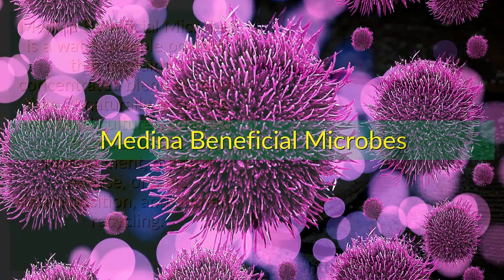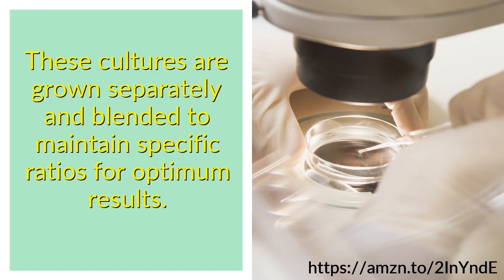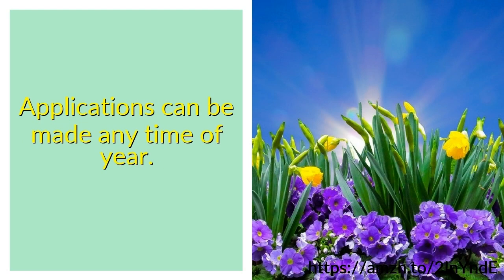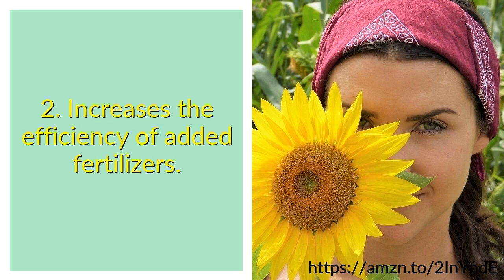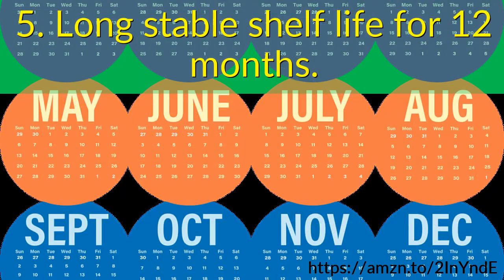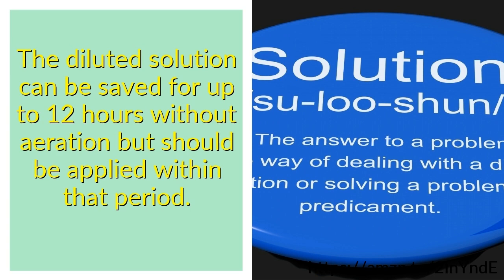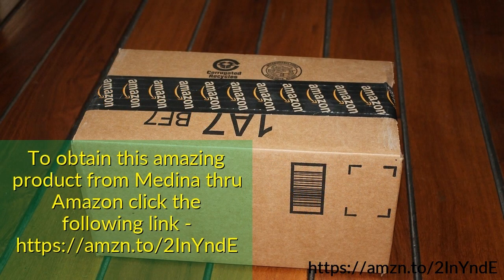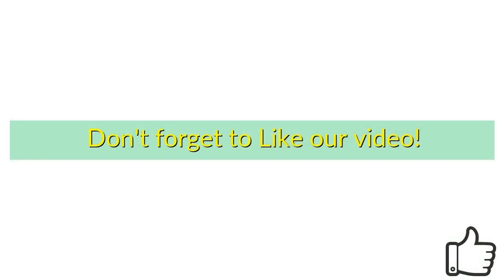Medina Beneficial Microbes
To Purchase
Medina Beneficial Microbes is a water-soluble powder that contains a concentrated blend of more than 28naturally occurring microbial cultures,  adapted to assist in soil improvement, nutrient release, organic decomposition, and nutrient recycling. These cultures are grown separately and blended to maintain specific ratios for optimum results. For best results apply with a hose end sprayer or pump up sprayer to soils that are moist and aerated. Apply just before an irrigation event or rain. Applications can be made any time of year. Beneficial Microbes can be added to aerated compost teas halfway through the brewing process. Additional Benefits1. Blend of naturally occurring organisms in high concentrations that work together.2. Increases the efficiency of added fertilizers.3. Helps release plant nutrients tied up in the soil minerals and plant residue.4. Aids in nutrient intake into plant roots.5. Long stable shelf life for 12 months.APPLICATION RATESMix 1 teaspoon of Medina Beneficial Microbes with a quart of water agitate for at least 5 minutes. The diluted solution can be saved for up to 12 hours without aeration but should be applied within that period. Spray one quart of the solution to 1,000 square feet of surface area. A 4-ounce jar will treat 24,000 square feet. For agriculture applications, the 4-ounce jar can treat 10 acres. To obtain this amazing product from Medina thru Amazon click the following you click on this link and buy from Amazon I will receive compensation.